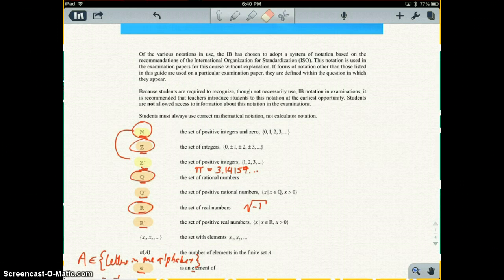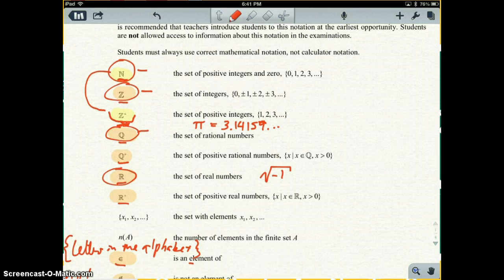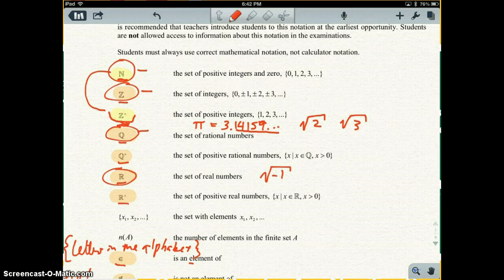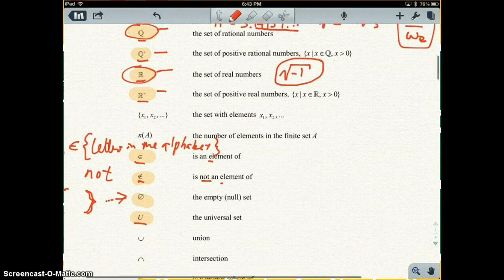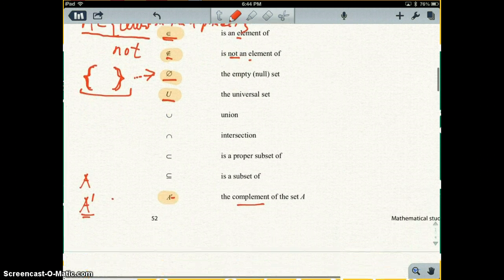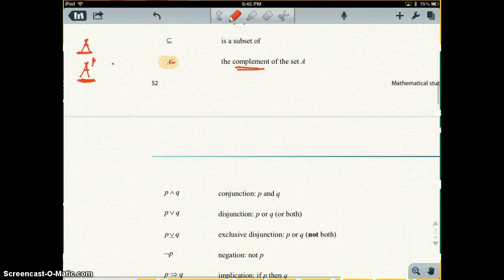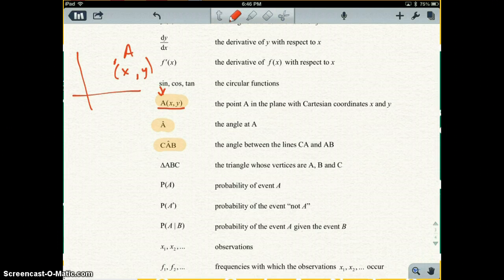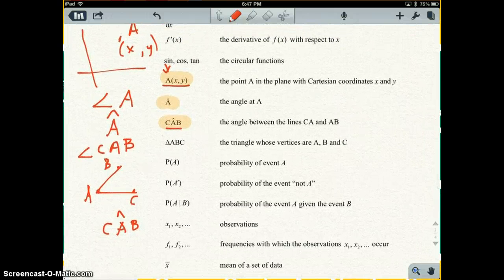other notation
This video introduces new notation for concepts that you have seen before.